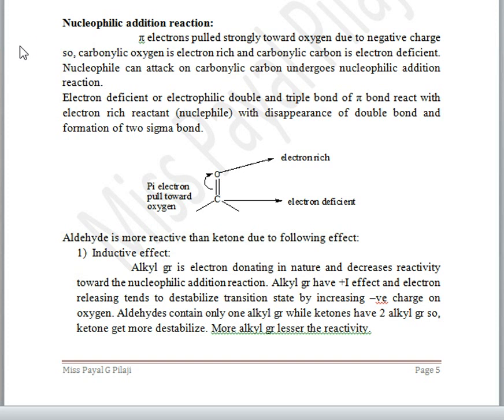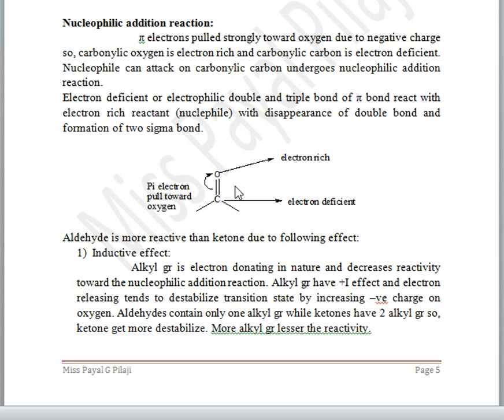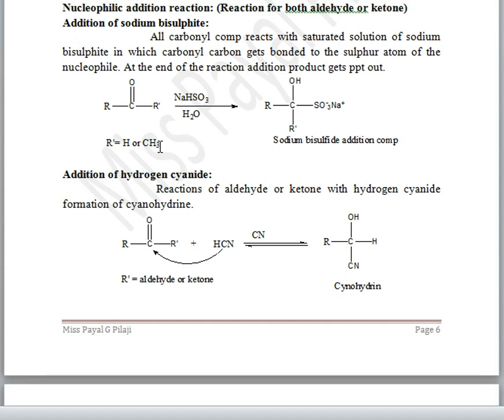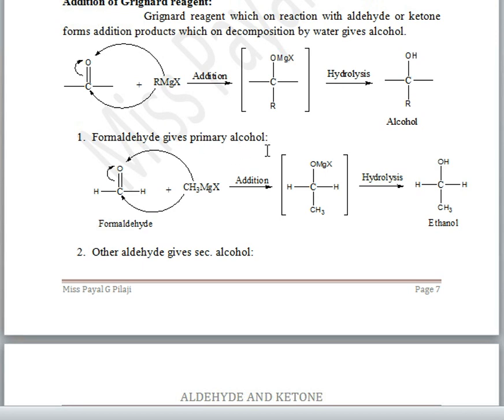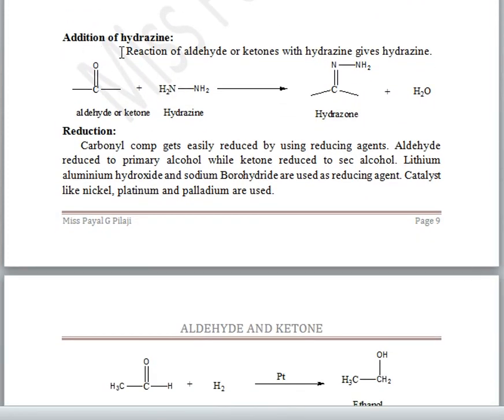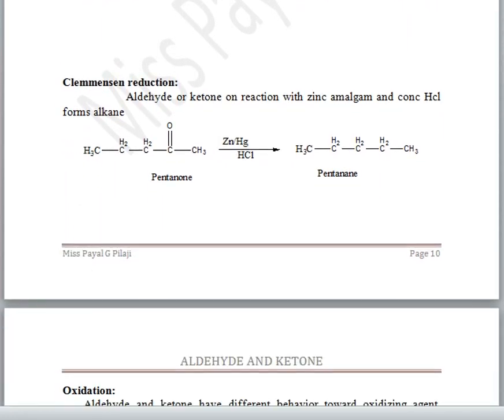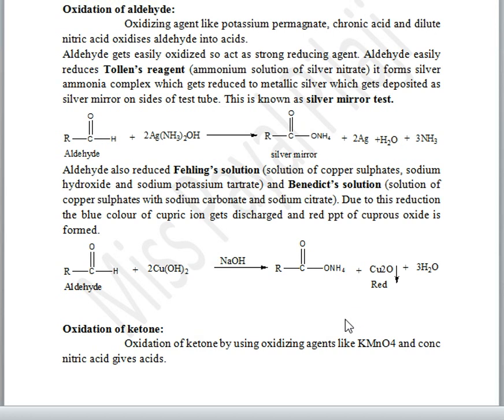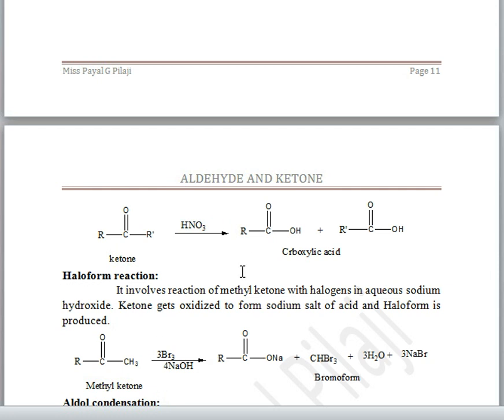Aldehyde & ketone part 2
Chemical reactions and Nucleophilic reaction.